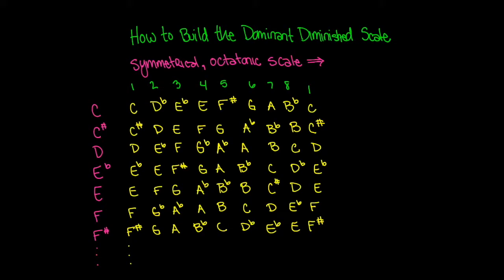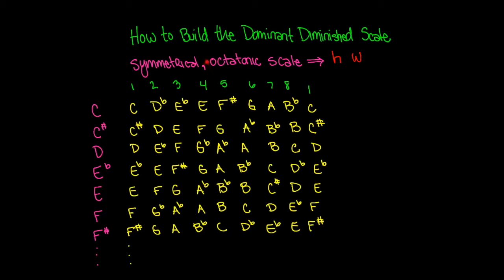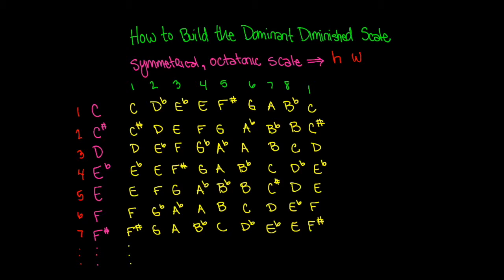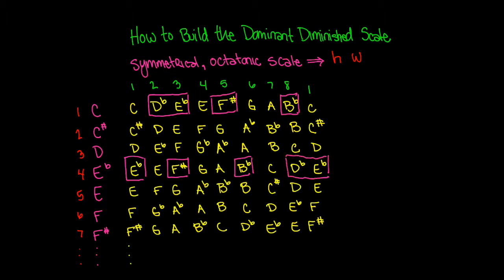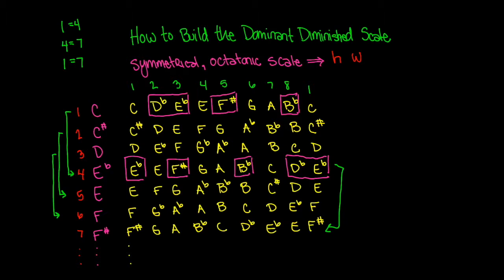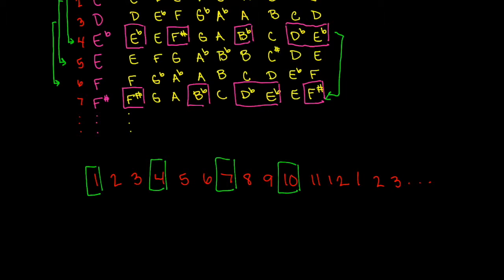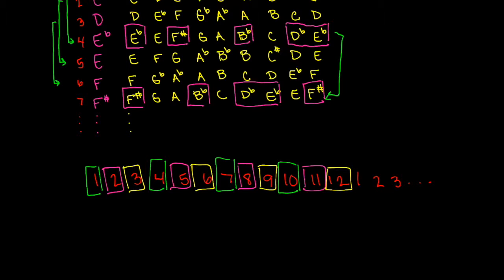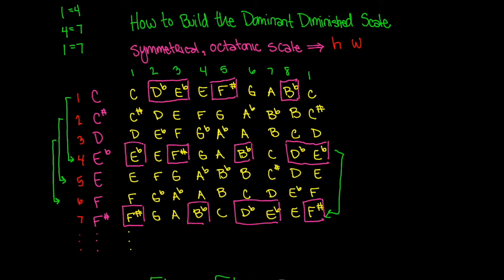How To Build The Dominant Diminished Scale Video - Music Theory Lesson 50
In this music theory video lesson, we will learn how to build the dominant diminished scale. The dominant diminished scale is similar to the fully diminished scale, except it is built using a consistent set of h and W steps.